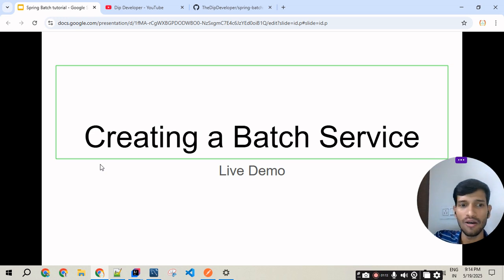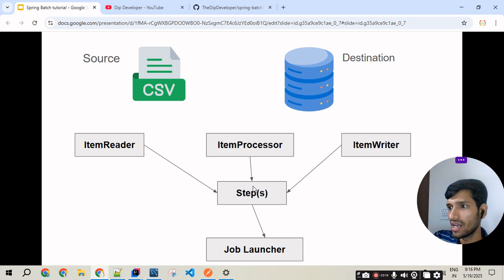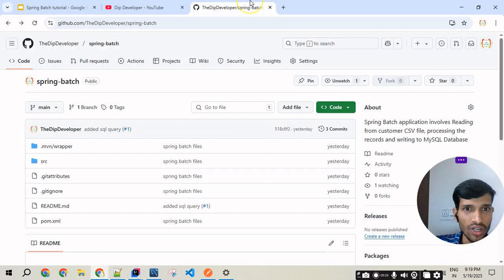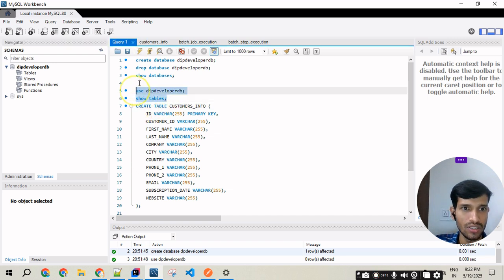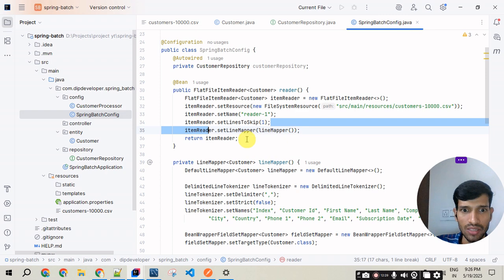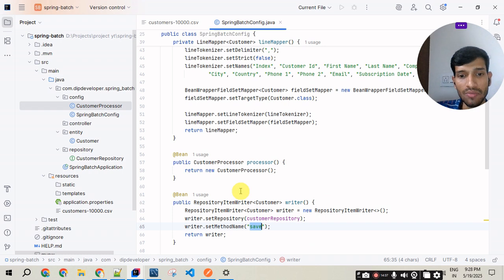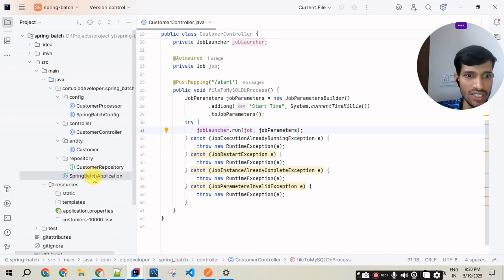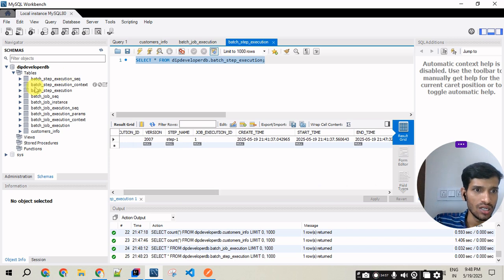Spring Batch Tutorial for Beginner | Steps to Create a Spring Batch Application | Dip Developer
In this Spring Batch Tutorial for Beginner video. I will be demonstrating you with Steps to Create a Spring Batch Application, then we will be Reading Customer data from CSV then processing those and finally writing to Database.

Spring Batch is a framework for robust batch processing application development. It provides functionalities for processing large volumes of data, including logging/tracing, transaction management, job processing statistics, job restart, and skip capabilities.

Core Concepts
Job: Represents an entire batch process. It's a container for one or more steps.
Step: An independent phase of a job, performing a specific task (e.g., reading data, processing, writing).
ItemReader: Reads data from a source (e.g., file, database).
ItemProcessor: Transforms the data read by the ItemReader.
ItemWriter: Writes the processed data to a destination (e.g., file, database).
JobLauncher: An interface for launching jobs.
JobRepository: Manages persistence for job execution metadata.
StepExecution: Represents a single execution of a step.
JobExecution: Represents a single execution of a job.
ExecutionContext: Stores data needed across steps or job executions.